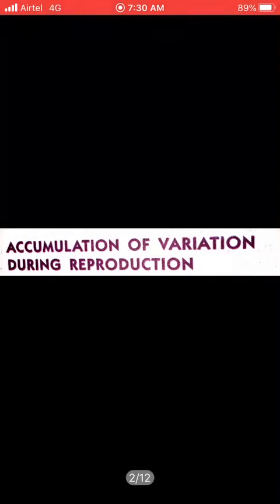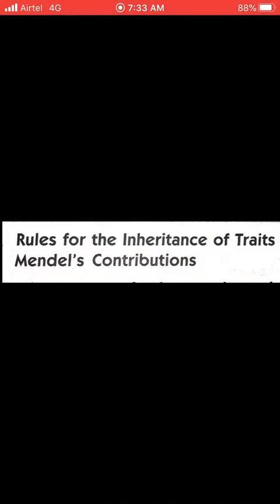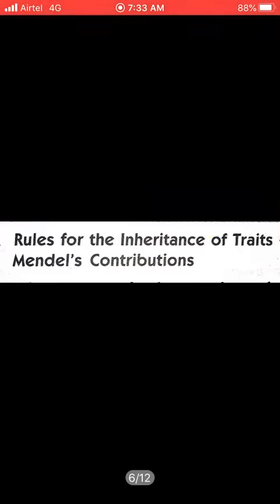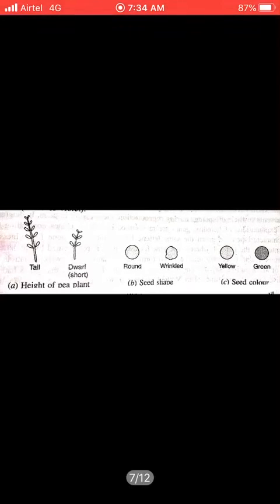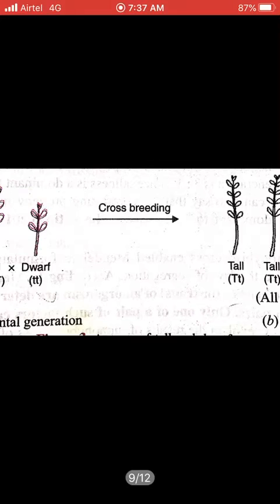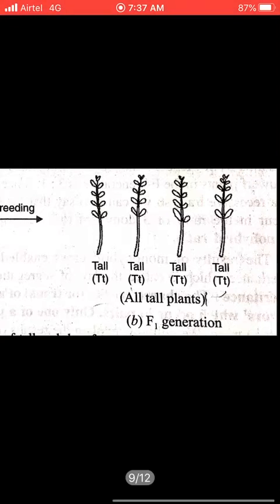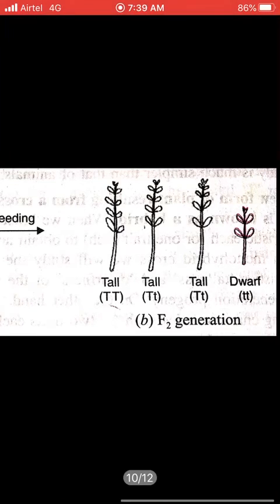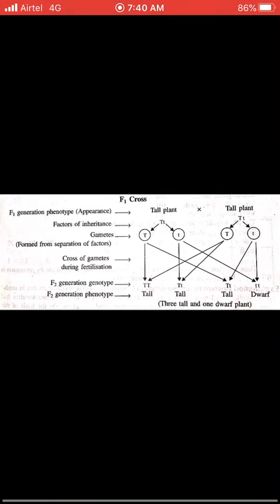Biology class-10 lesson-9 Herediry and variation part-1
Laws of inheretance